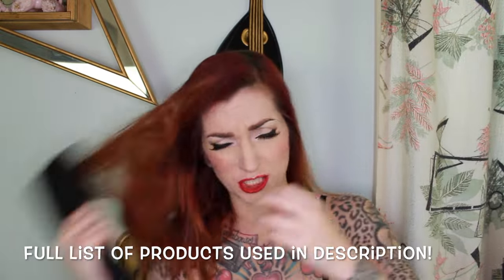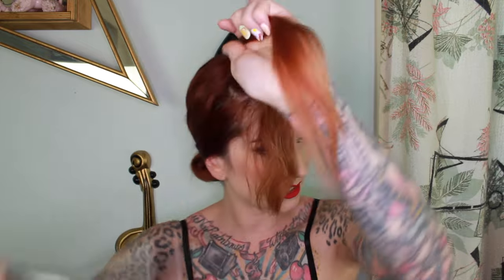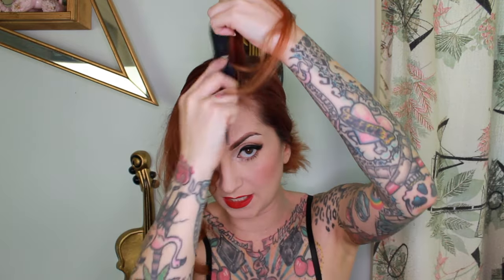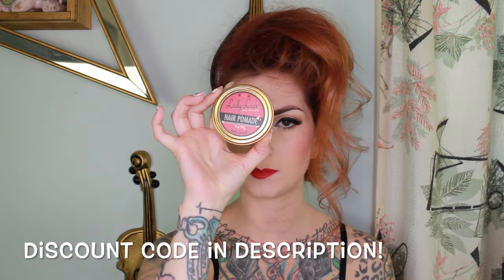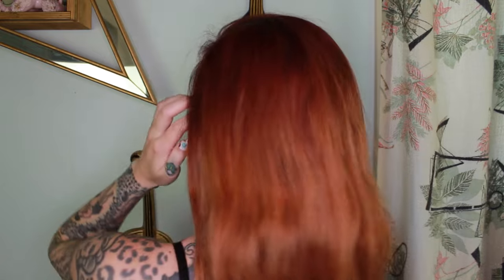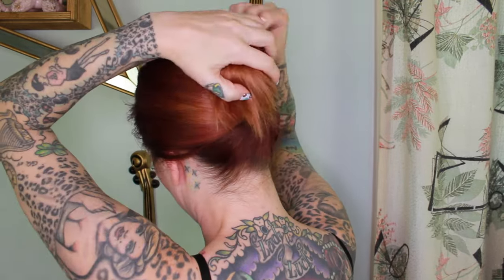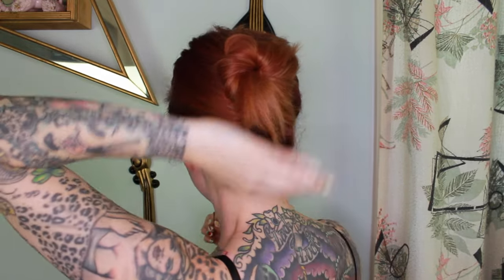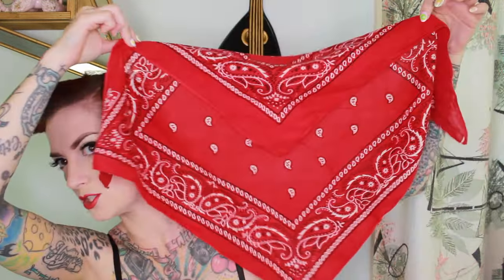EASY Vintage Hair! Barrel Roll with Bandana! by CHERRY DOLLFACE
Check out this super easy vintage hair tutorial!

XOXO
Cherry Dollface
Mail?